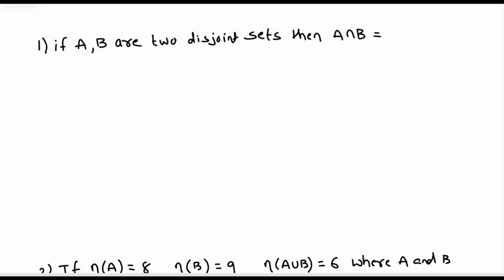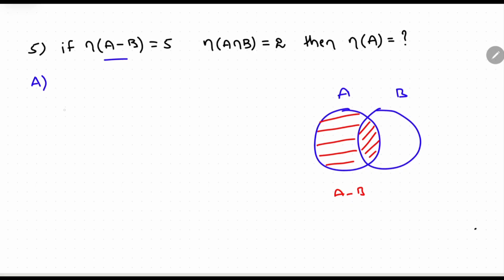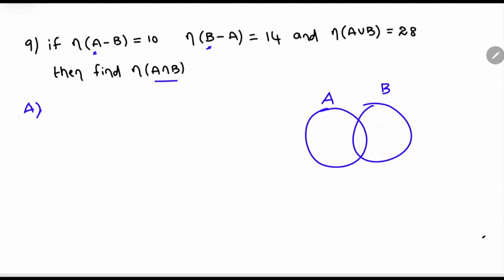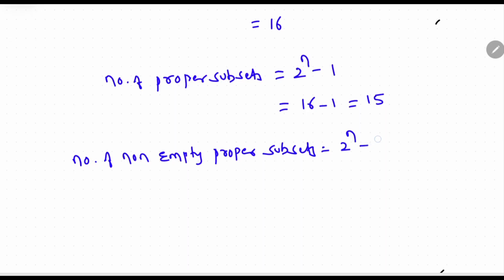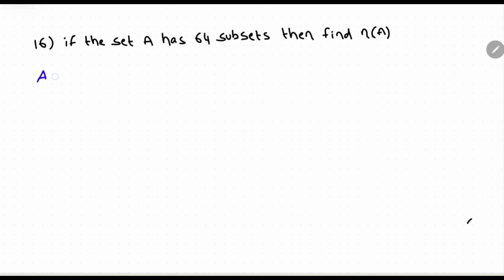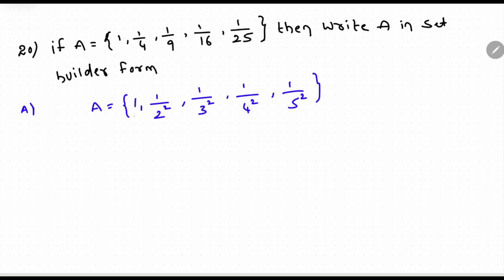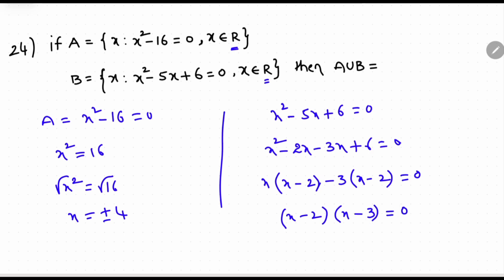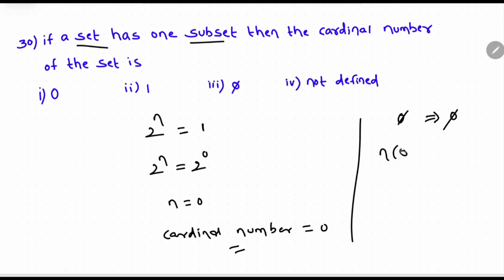Short answer questions from sets//by shankar sir